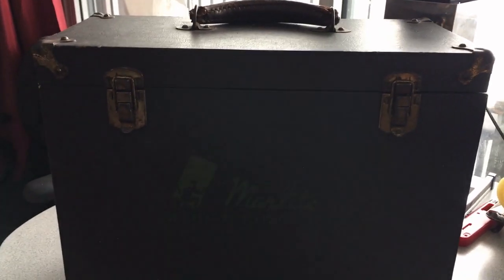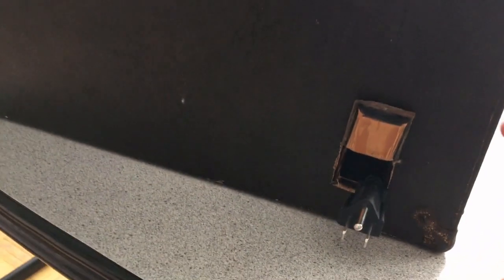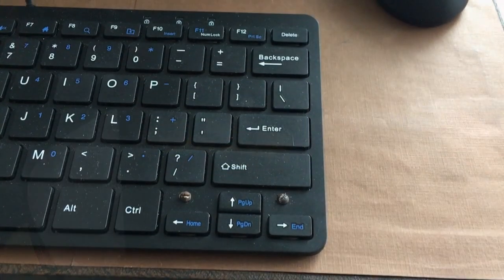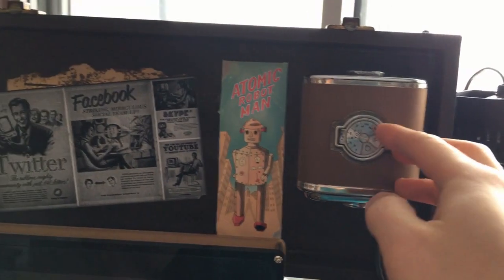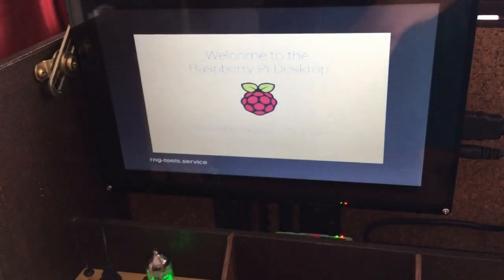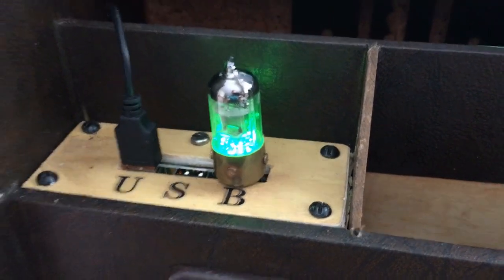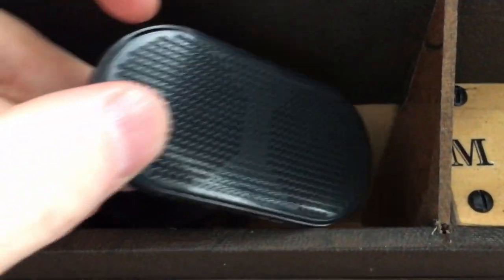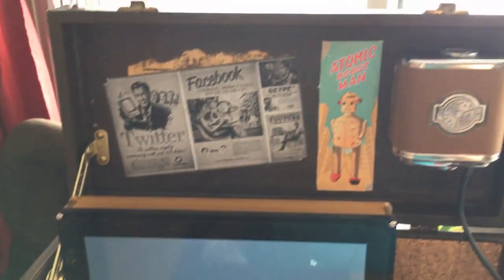I made this weird retro steampunk cyberdeck computer raspberry pi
A walkthrough of my weird computer made of antique and old parts and some new raspberry pi-esque stuff. Music by audionautix.com

Flash drive

8-Bitdo controller: the original one featured in this video doesn't seem to be offered anymore on Canadian Amazon, but here's a similar one: